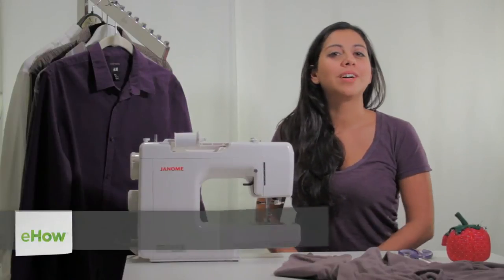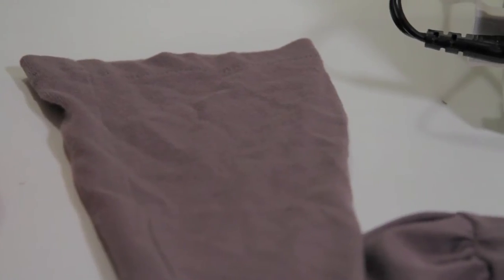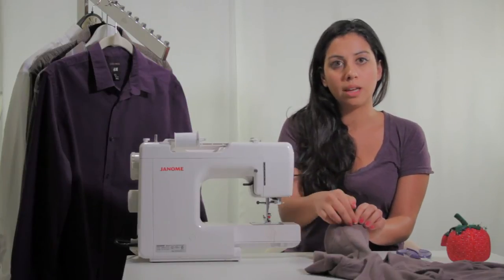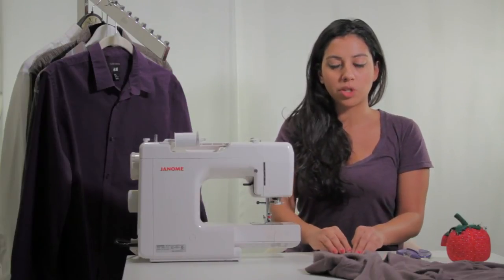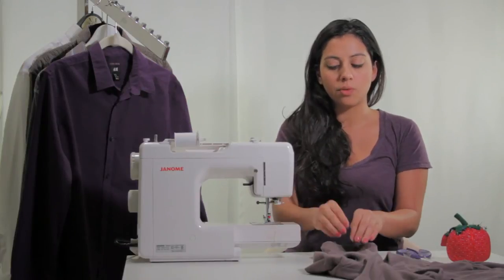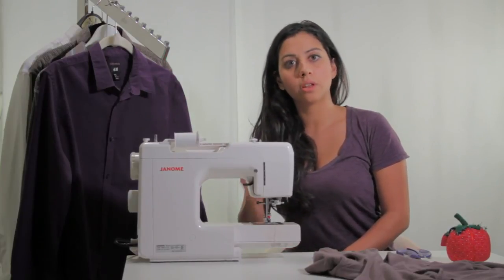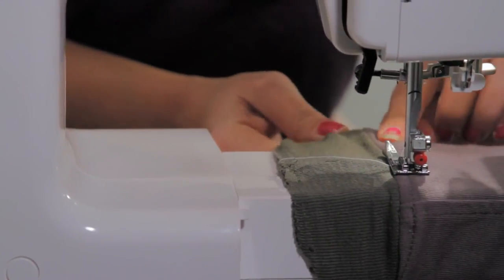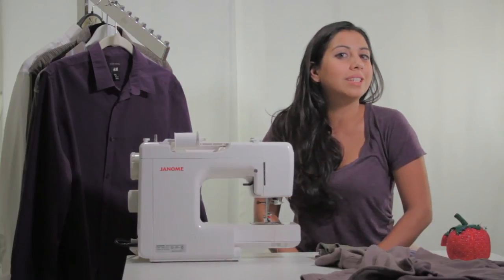How to Attach Knit Cuffs to a Sleeve : Shirt Sleeves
Attaching knit cuffs to a sleeve doesn't require you to be a professional seamstress. Attach knit cuffs to a sleeve with help from a fashion professional in this free video clip.

Expert: Katrina Zarate
Bio: Katrina Zarate has combined art and business for years.
Filmmaker: Christopher Sakr

Series Description: You can both maintain and modify shirt sleeves in a wide variety of different ways depending entirely on exactly what it is that you're trying to accomplish. Get tips on how to maintain and modify shirt sleeves with help from a fashion professional in this free video series.